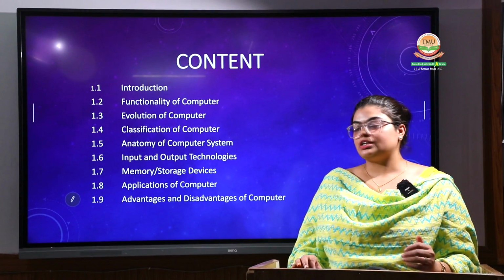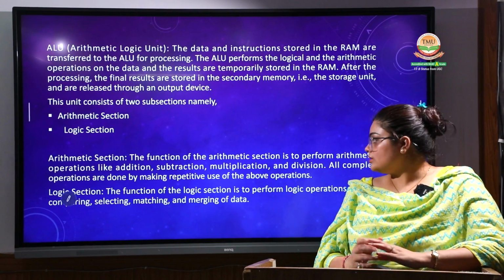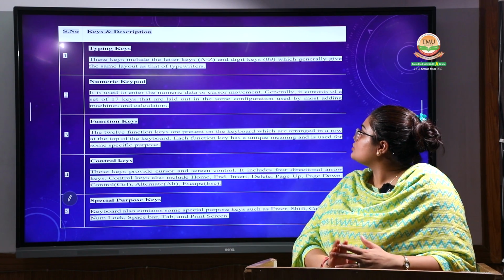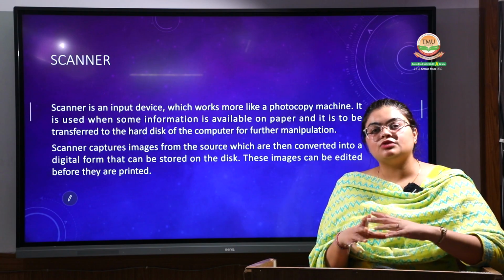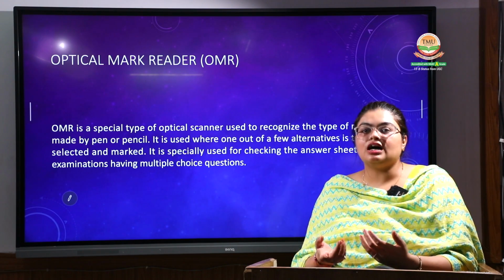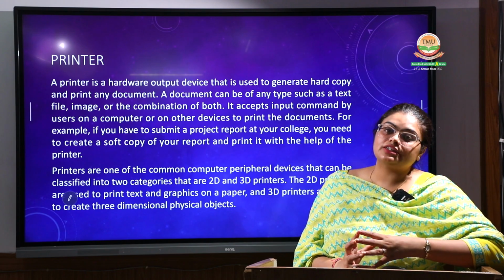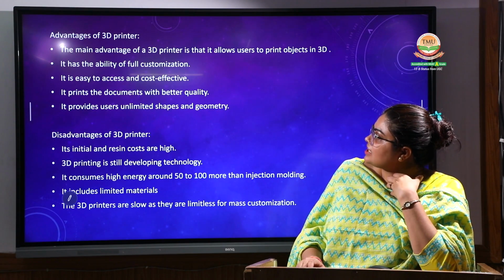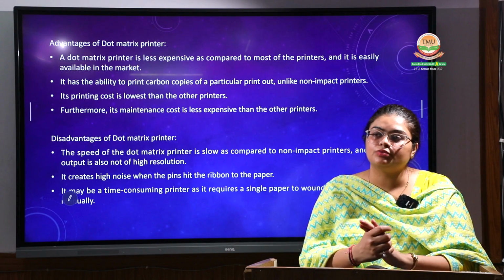Unit 1: CLASSIFICATION OF COMPUTER